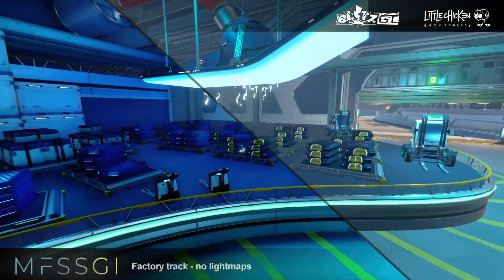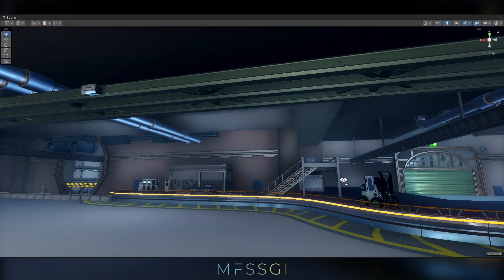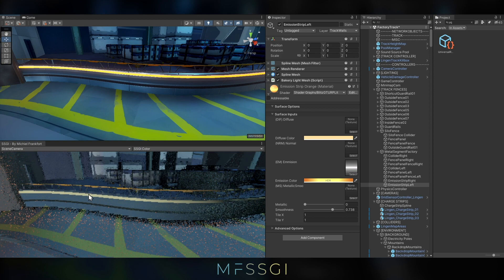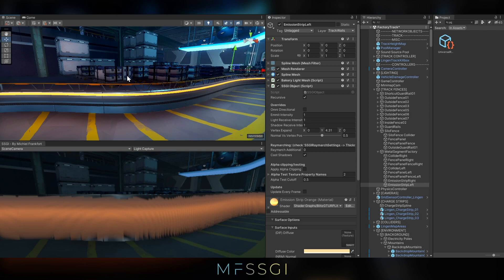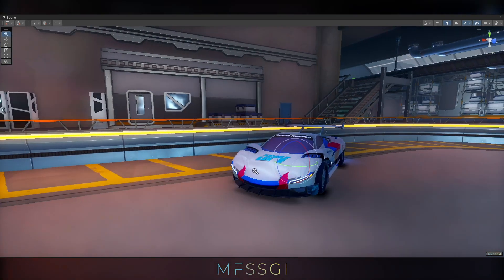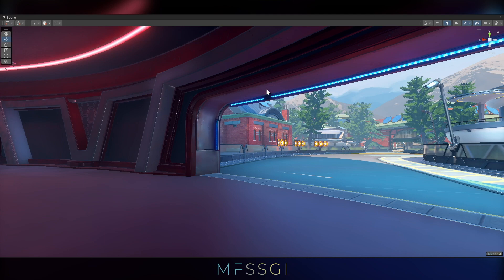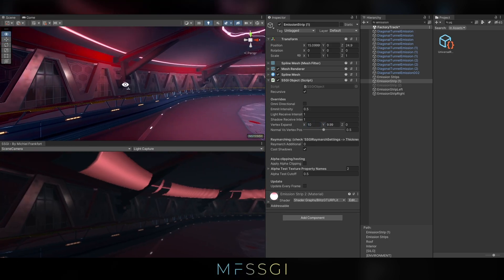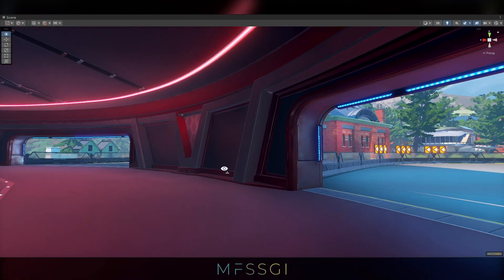MF.SSGI - Advanced features tutorial P2 - Screen Space Global Illumination for Unity URP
UPDATE 2023: V.1.0 is now live in the Asset-store! Follow the link below and thank you for your support!

Important note: This video is captured with V1.0, but V1.1 is ready to go soon. With many visual and performance improvements. You can find the comparisons here:

This is P2 of the Advanced features tutorial for MF.SSGI. In this video I will be covering lightstrips and virtually expanded geometry using per-object custom overrides. The scene does not contain any lightmaps, so MF.SSGI does all the heavy lifting.

For this demo I’m using the Factory-scene from Little Chicken’s upcoming vehicle battle game BlitzGT! Visit BlitzGT.com to check it out!

About MF.SSGI:
MF.SSGI is a Screen Space Global Illumination solution that boosts productivity and visual fidelity. Not only does it look great, but by replacing baked GI and light probes with realtime SSGI, you can save valuable production time.

It's also a perfect solution for Unity projects with dynamic environments where light-baking simply isn’t possible. For example Destructible terrain and props, City Builders where users create the world, room decoration solutions, architectural experiences, etc.

Just add the render-feature, tweak a few knobs, pick the right quality-preset (mobile included) for your target platform and you are good to go.

It supports Deferred and Forward rendering. Various projects have been tested in WebGL, DX11/DX12, IOS/Android OpenGL ES 3.0.

MF.SSGI has the following features:
  - Raymarching: Contact & casted shadows, originating from each pixel in the screen, not just selective light sources. This produces super soft and realistic occlusion.
  - Reflection-probe fallback: If a lightsource moves off-screen, nearby reflection-probes will fill the missing GI.
  - Quality presets: Ranging from Photo-mode (singular stills) all the way to Mobile optimized. Just drag-and-drop a scriptable object and you are done.
  - Post-process volume overrides: A ton of options to tinker with, tested and iterated upon by my colleagues at Little Chicken as it is used in actual game productions.
  - SSGI-Object components: This allows you to change settings such as:
    - Toggles: Omni directional source & Cast shadows
    - Sliders: Light receive, Light emit & Shadow receive
    - Alpha-clipping: Allows for alpha-clipped objects to be rendered correctly
  - Vertex expand: Scale objects virtually so even tiny and thin lightstrips can contribute to the Global Illumination.
  - Thickness map rendering: As it's a screen-space effect, there is no way of telling the difference between a pillar and a wall in terms of depth-thickness. Thanks to the Thickness-pass light can travel ‘behind’ props in the foreground.
  - Debug window: Allows you to view, debug and optimize individual passes such as Shadows, SSGI, thickness, etc.